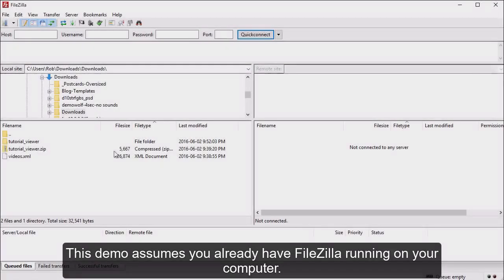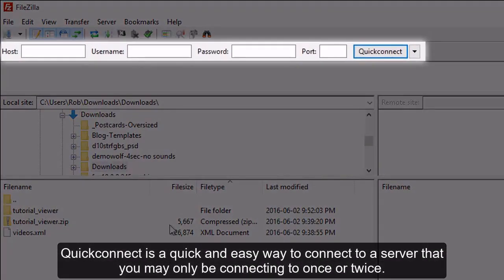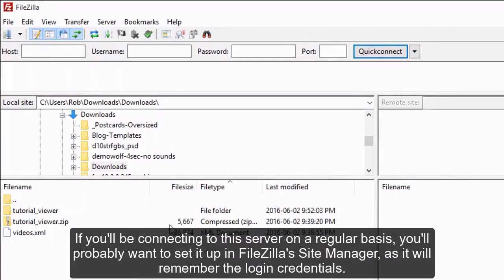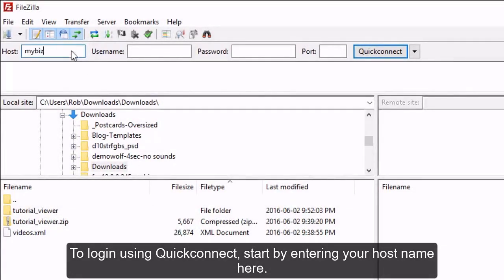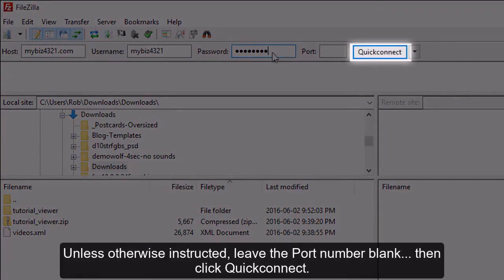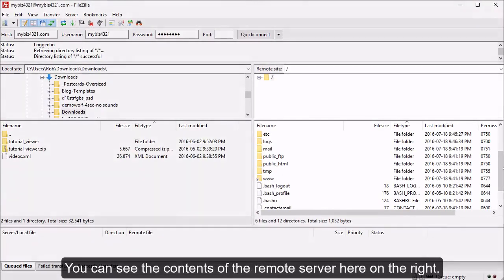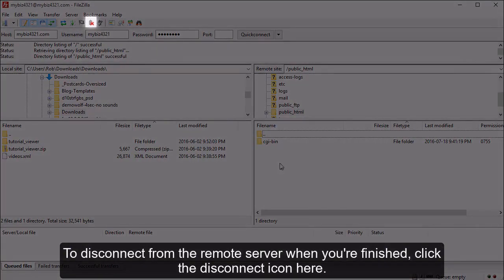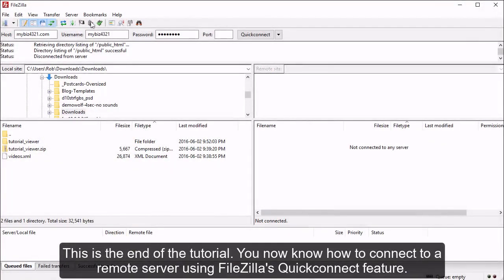Filezilla - Using Quickconnect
By watching the following video, you will learn how to use quickconnect in your Filezilla FTP software, to connect to a remote server.